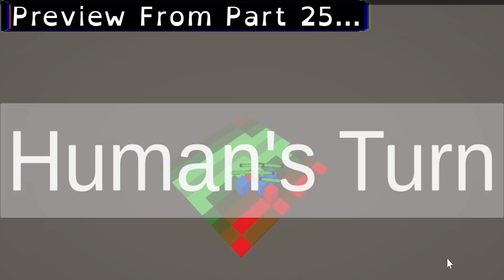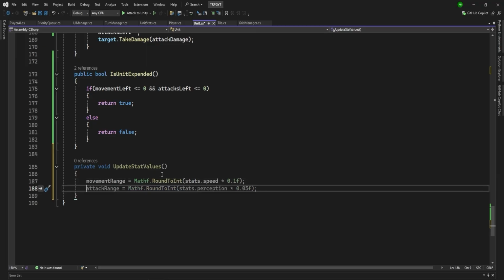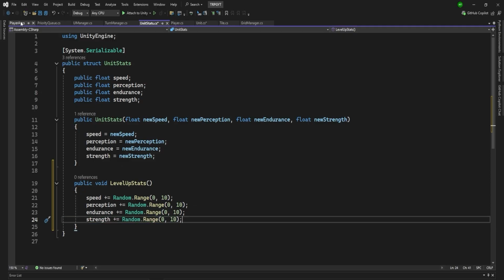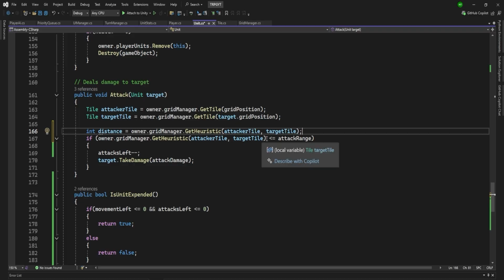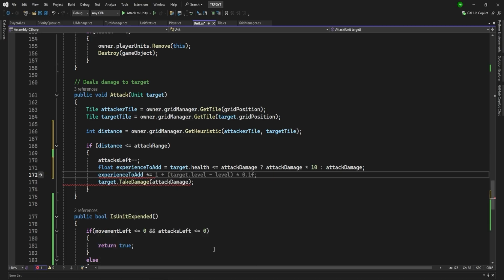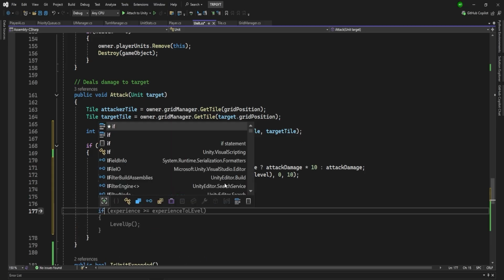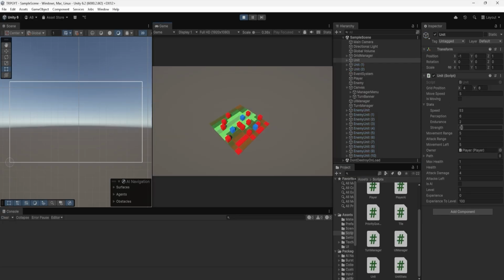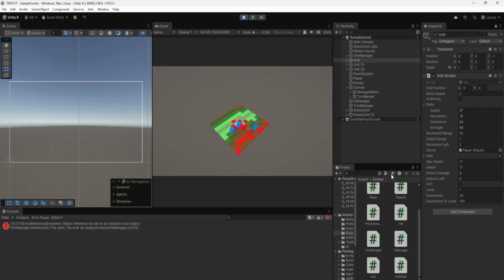Unity Tactics RPG Tutorial Part 21: Unit Leveling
Hey guys! Welcome back to our Unity Tactics RPG tutorial. Last time we made it so turns automatically end when all units are expended. Today we're adding a leveling system.